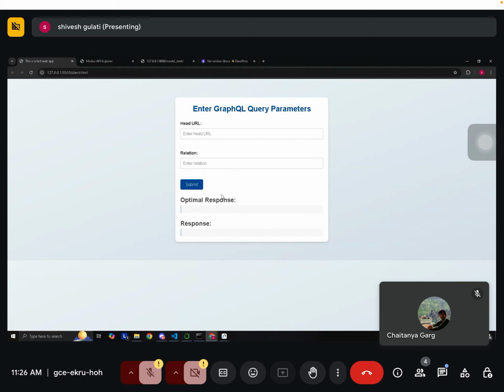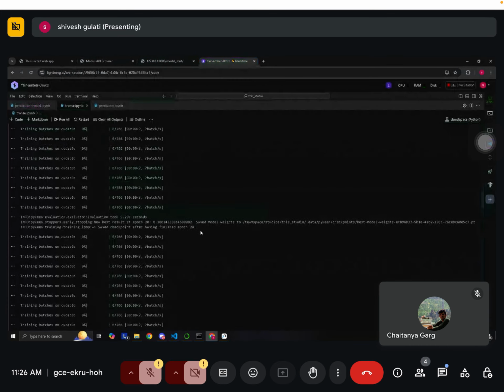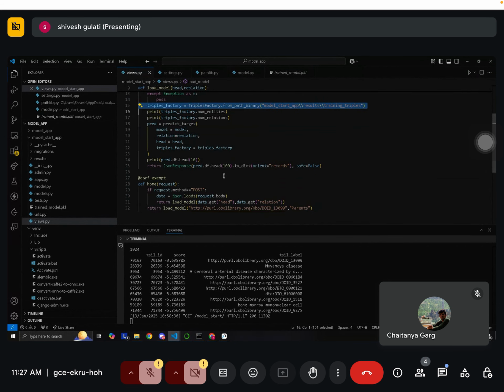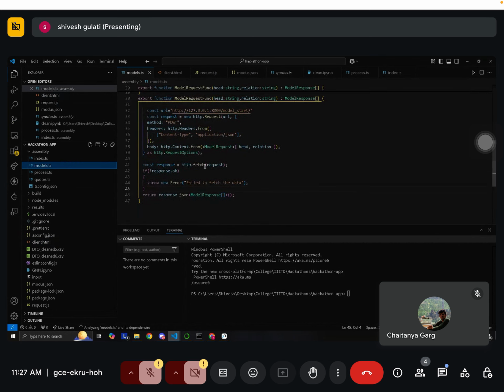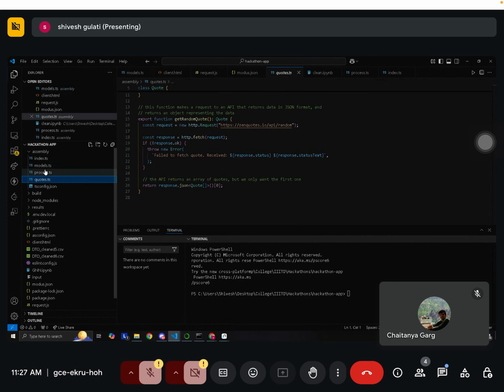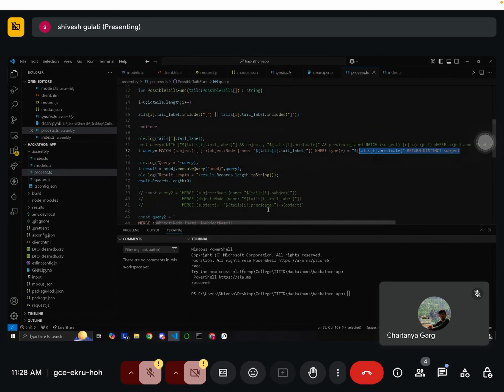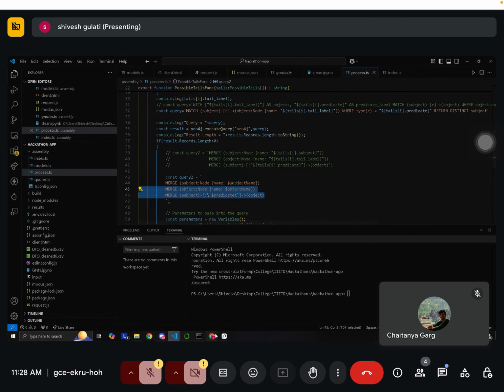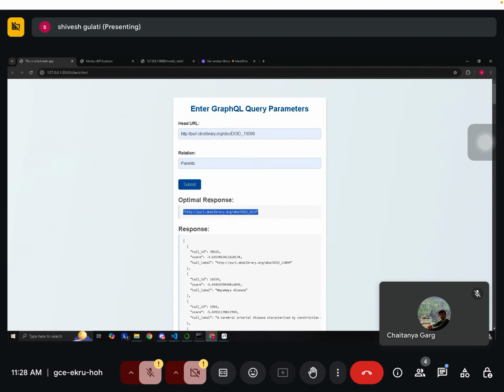Hackathon Hypermode - Drug Investigator